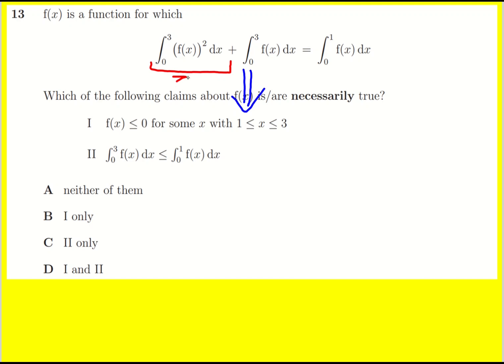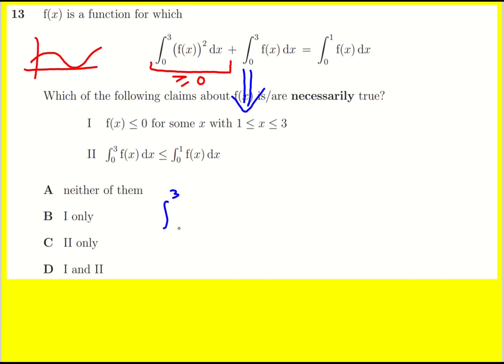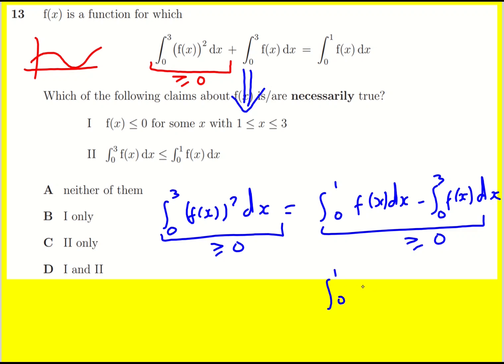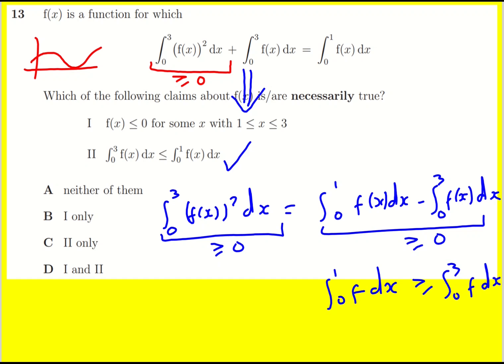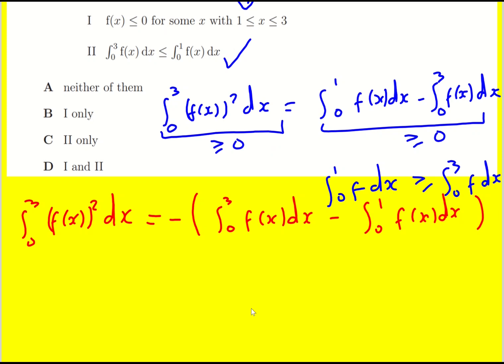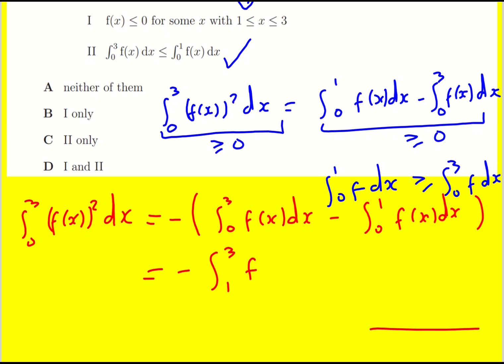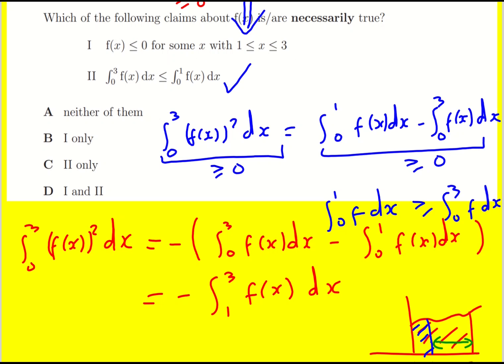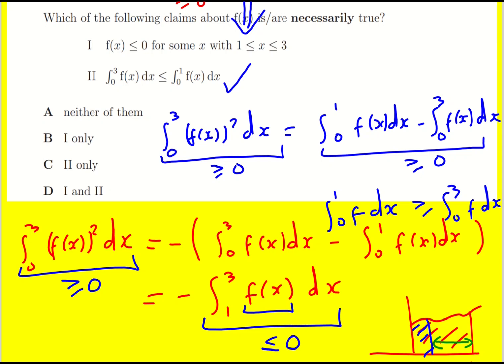TMUA 2020 paper 2 q13 (Maths)